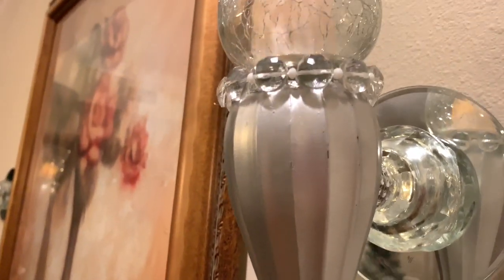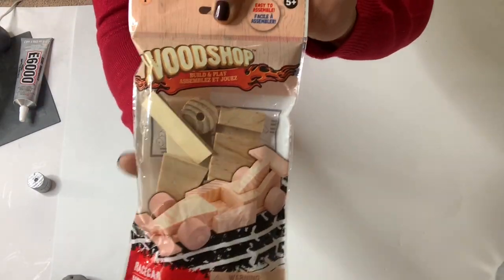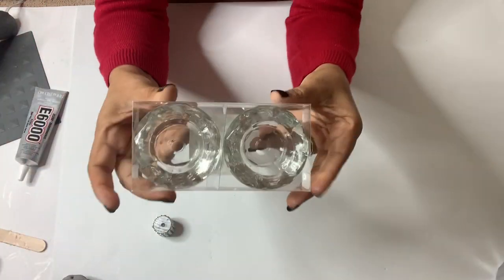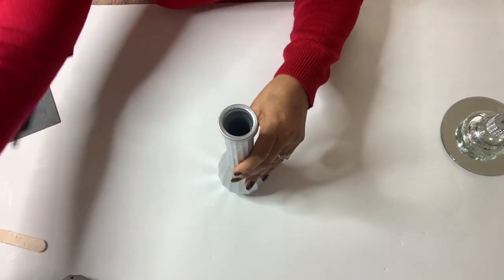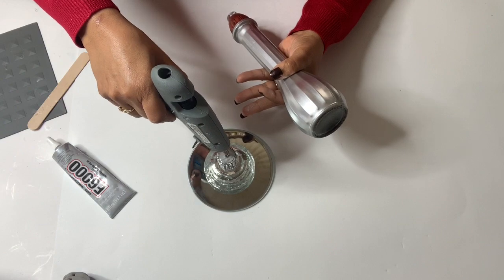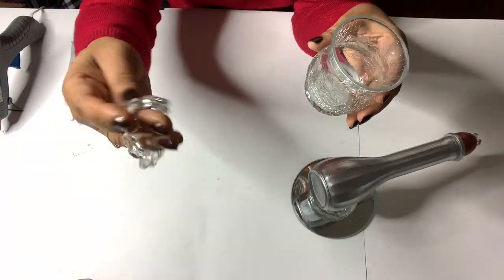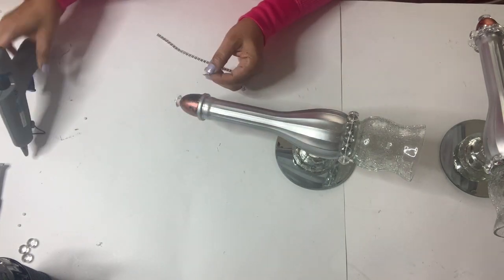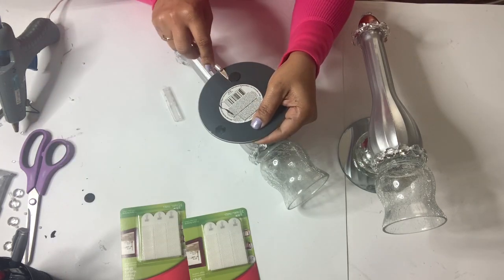WALL SCONCE HOME DECOR || DOLLAR TREE 🌲 ELEGANT HOME DECOR DIY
Enhance your home decor with these beautiful wall sconces.  No one would believe they were created with Dollar Tree materials.  They have the appearance of high end decor pieces.

I hope you enjoy this video and you’re inspired to create them for yourself or a gift for someone special.

All materials in this video are from Dollar Tree, with the exception of E6000, Glue gun, and glue sticks purchased at Walmart.
-Candle Holder
-Ribbed Vase
-Round Beveled Mirror
-Bell from Metal Flower Wind Chime
-Wood Shop Car
-Glass Beaded Bracelet
-Diamond Wrap
-Votive Candles